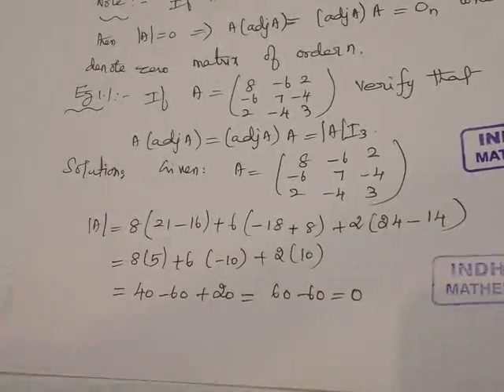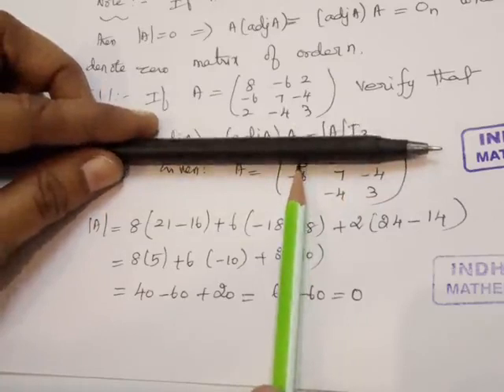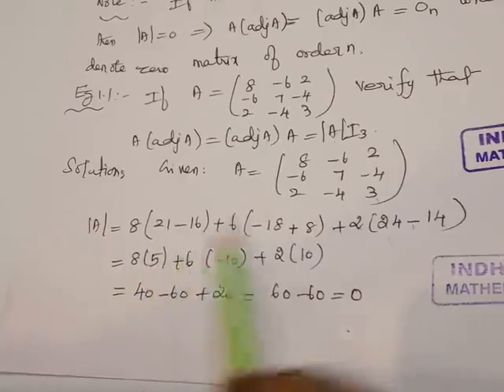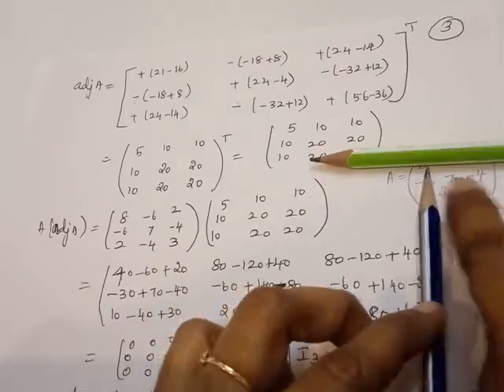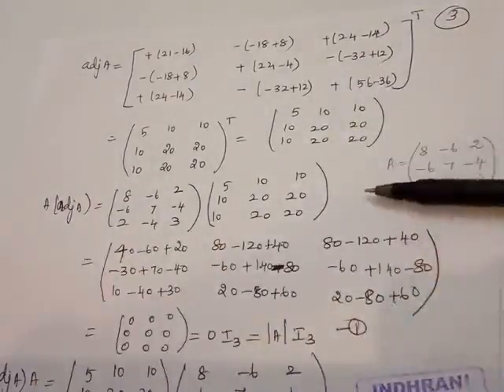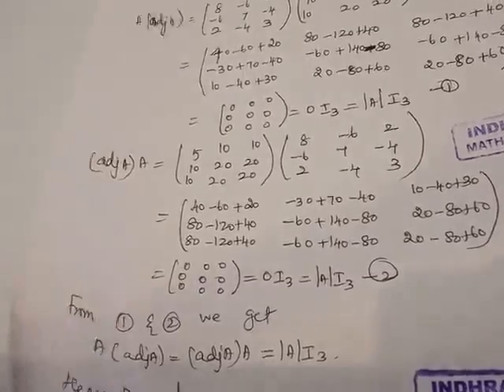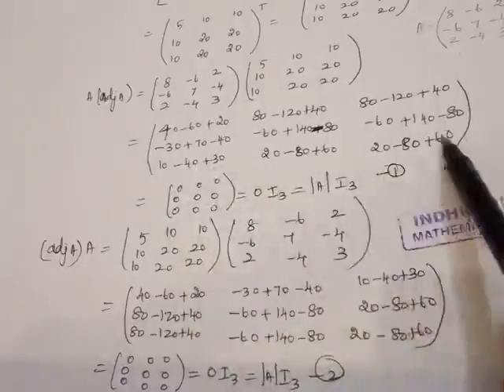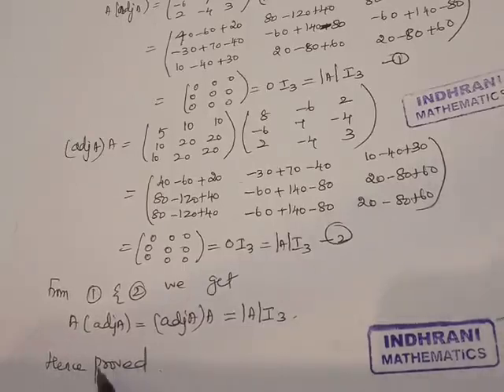Tamilnadu stateboard syllabus 12th - Chapter 1 - Example 1.1